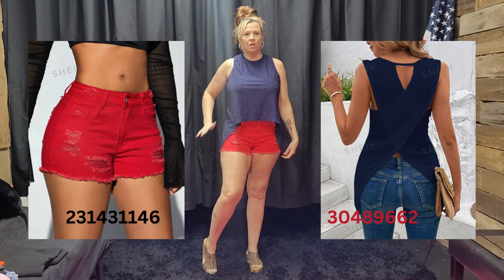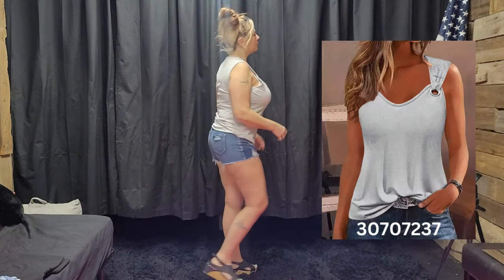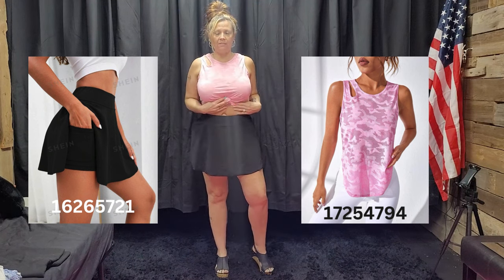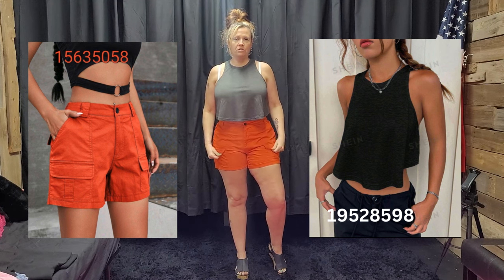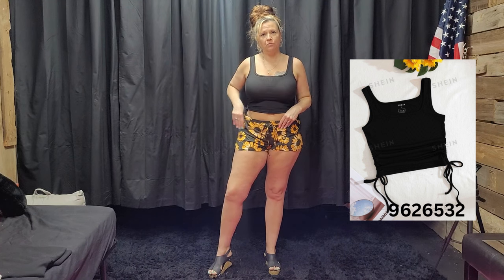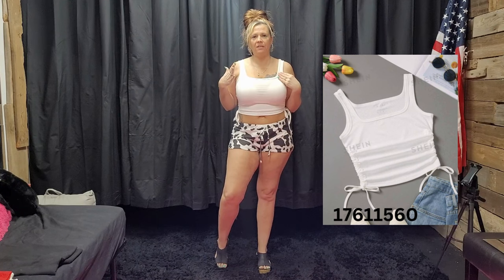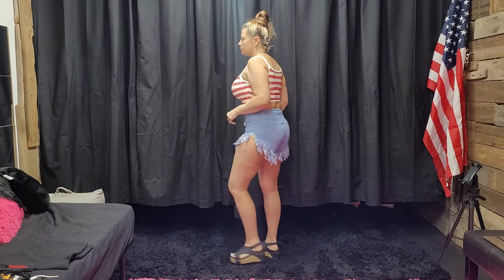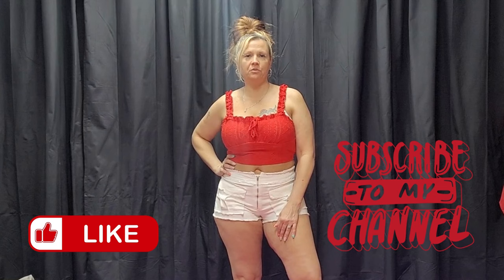Shorts and Tanks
Welcome Back, Enjoy the Shorts and Tanks Try On. Let me know what you think!